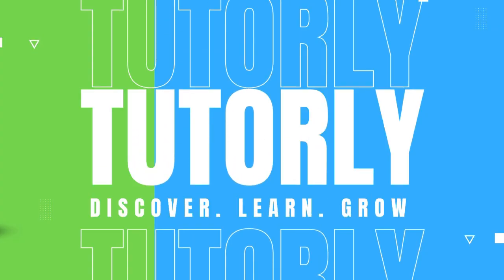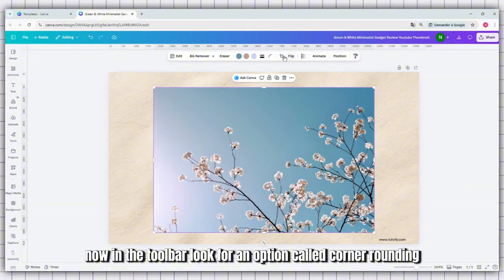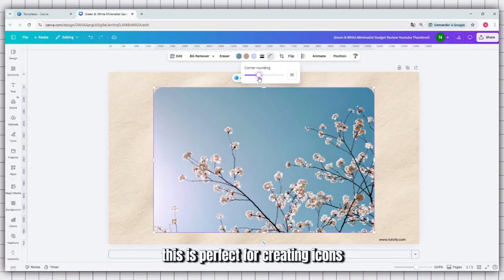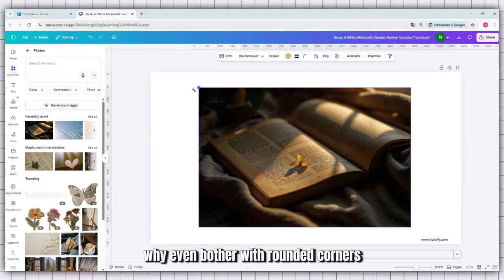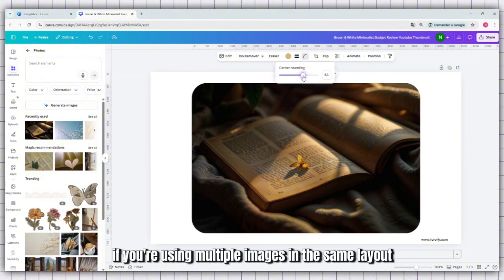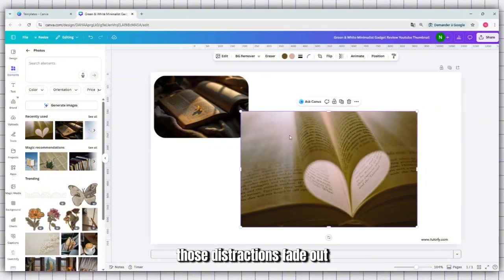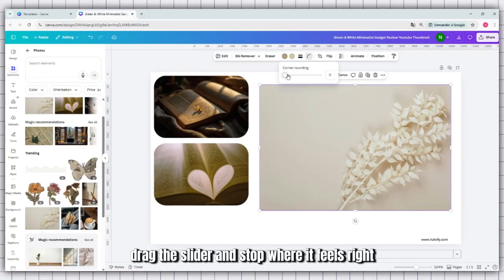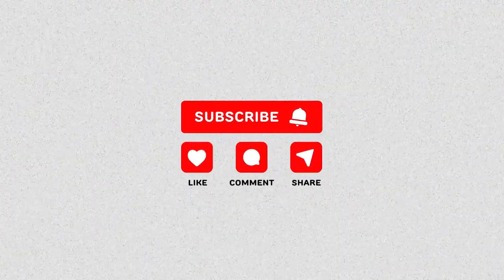How to Round Image Corners in Canva (2026 Guide)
Learn how to make your images stand out with a simple yet effective design trick - rounded corners in Canva. This tutorial will guide you through the process of adding rounded corners to your images, giving them a professional and modern look. Whether you're a graphic designer, marketer, or small business owner, this technique can help elevate your visual content and make it more engaging. Discover how to use Canva's features to create stunning images with rounded corners and take your design skills to the next level.